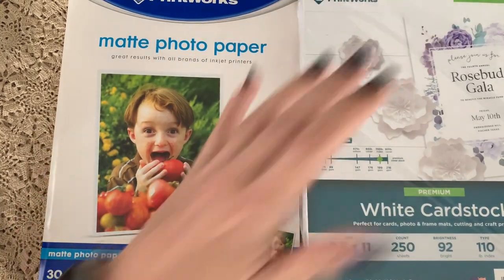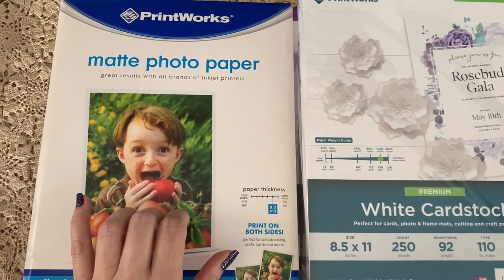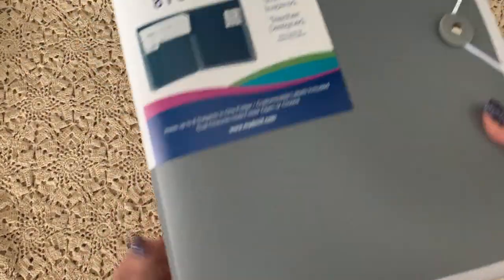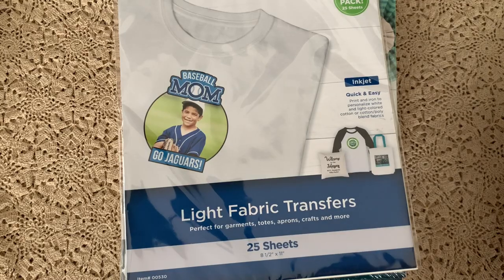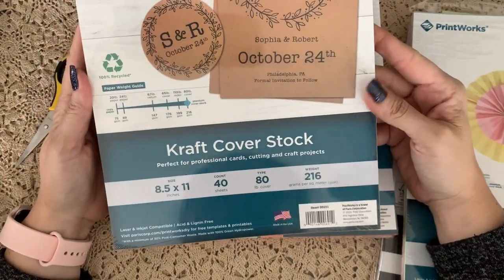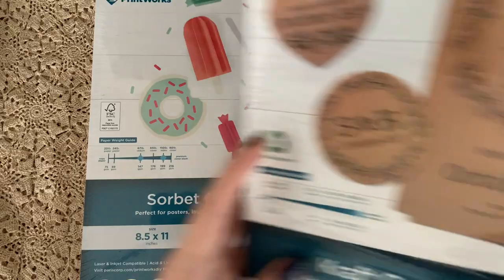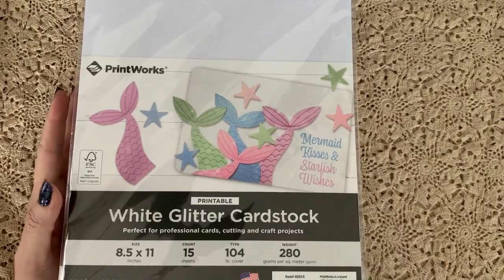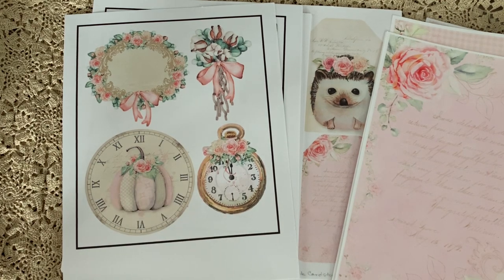Check Out These Papers for Printing Digitals | PrintWorks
Hi sparkly crafty friends! I was asked to be part of the PrintWorks Specialty Paper Influencers. I am grateful that they asked because I had never heard of their brand. I have done some printing on their papers and have been very pleased so far. Please take a look at this informative video regarding some of the products they carry. I am sharing my honest opinion and I have tried many different brands of paper for printing digitals. Thanks for hanging out with me for a bit. Xoxo ~Jenifer